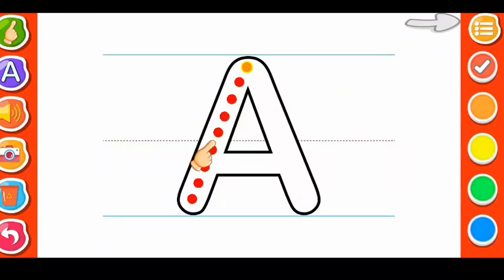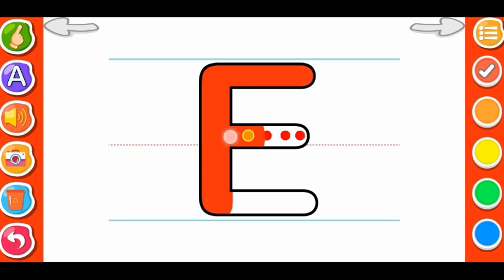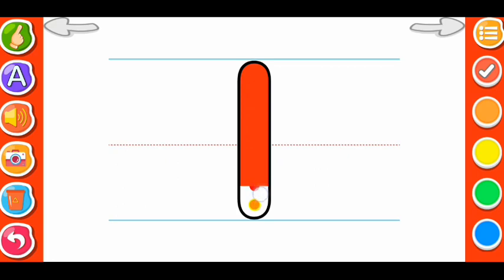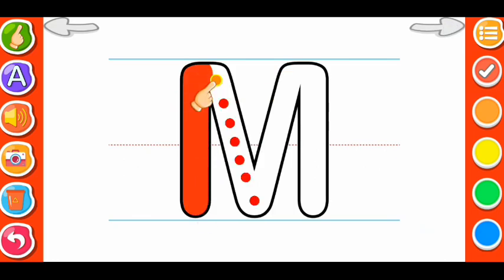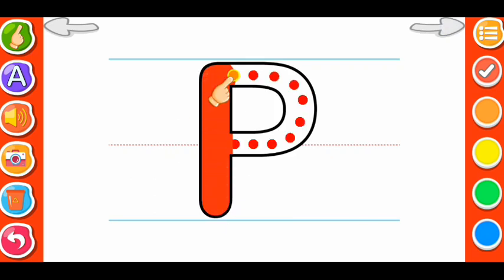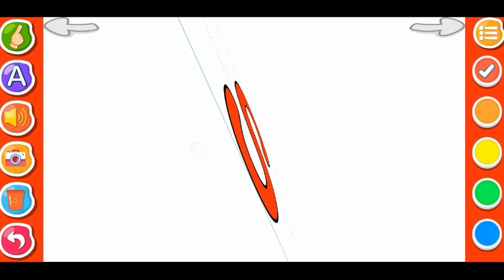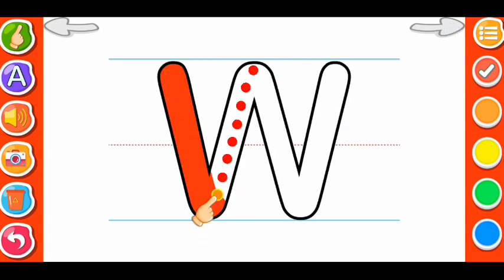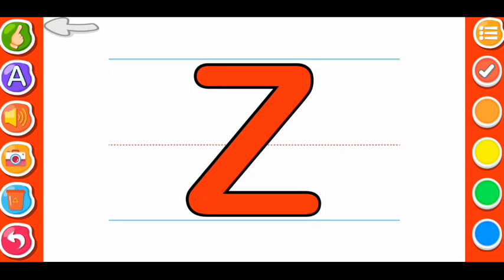Children's education- A For Apple - ABC Alphabet Songs with Sounds for Children